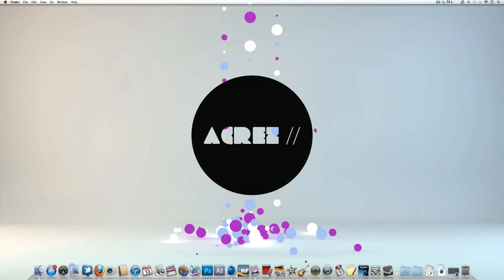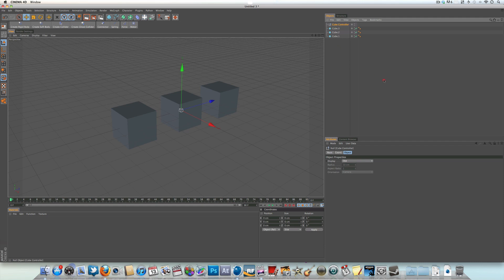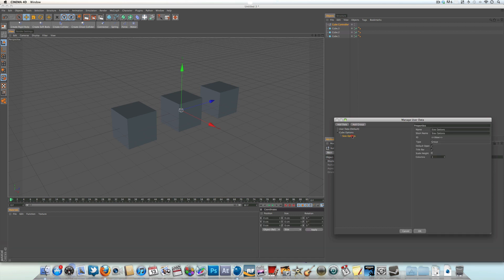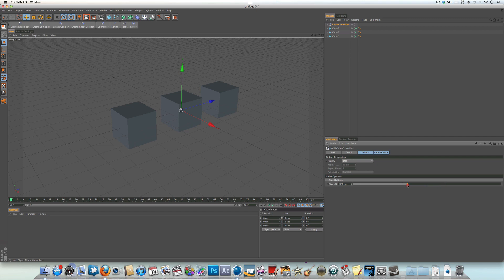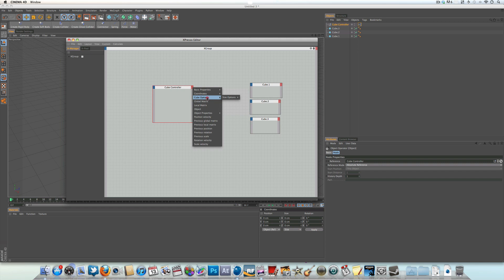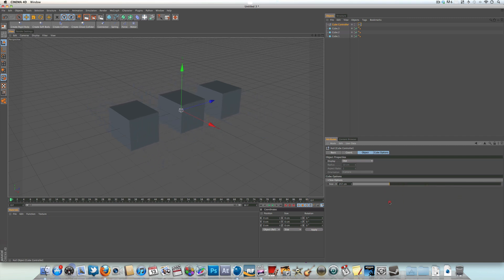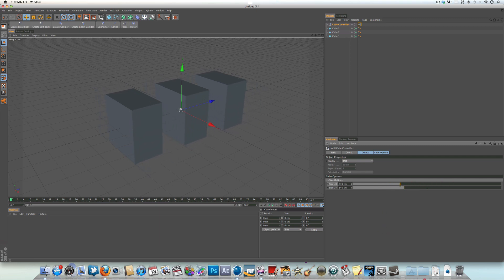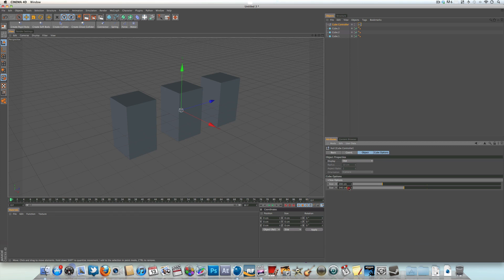Cinema 4D R12 Xpresso Tutorial #1 - AcrezHD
In this first in the series of Cinema 4D R12 Xpresso Tutorials we learn how to control multiple objects for example with only one or two sliders using the node based scripting language built into Cinema 4D called Xpresso.

Don't forget to 'like' the video if you enjoyed, every 'like' helps.